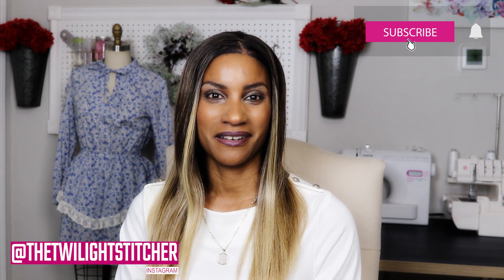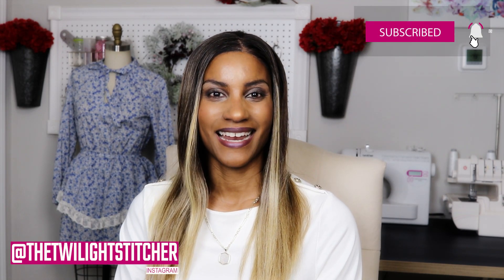Love Notions Pattern Testing +Terra Tunic Review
Hello Sewist, Today we are taking a look at my new Terra Tunic. I had the privilege of being part of Love Notions Pattern Testing group.
I share this surprisingly lovely project because at first glance I wasn't sure about this one.

TIMESTAMP
Welcome | 00:00
Greetings | 00:13
SewingChat | 00:41
360 View | 08:57
Final Thoughts | 10:15
Closing | 11:42

Terra Tunic |
Blog Review with Photos |

Music | Right There by Ethan Dufault
*This channel has licenses for all music used *